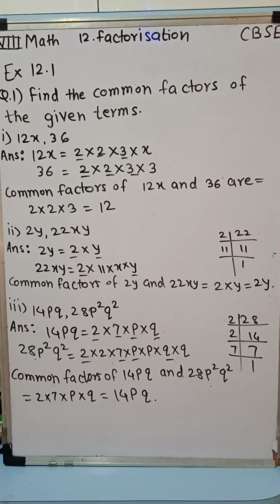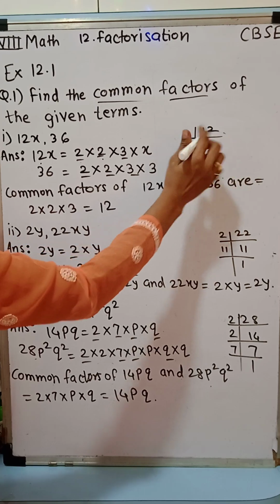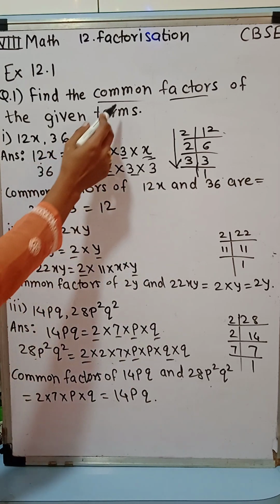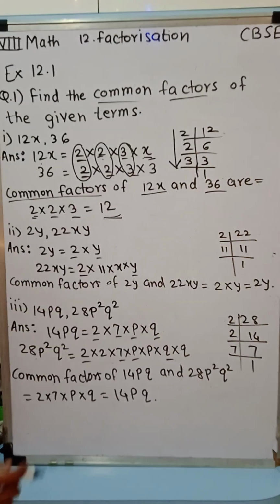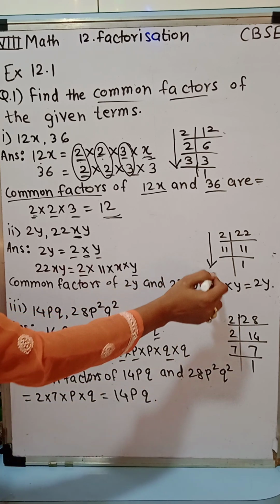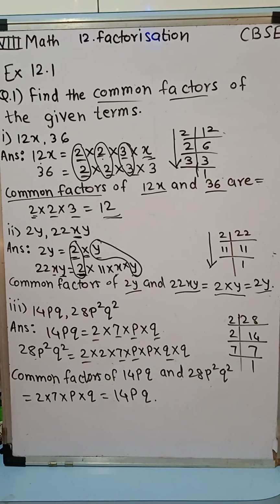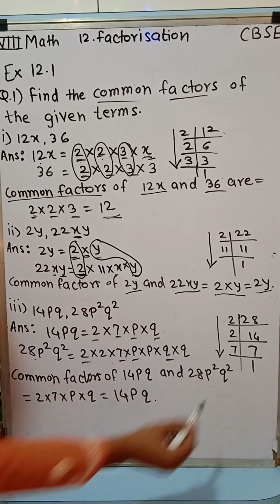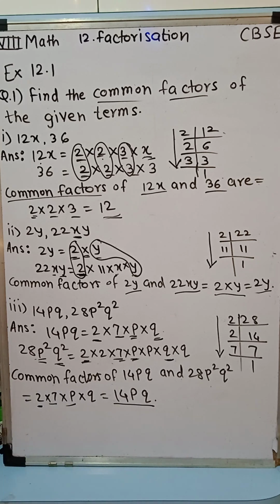Grade VIII#12.Factorisation#Ex12.1#Q.1(i/ii/iii)@@easymathematics6174